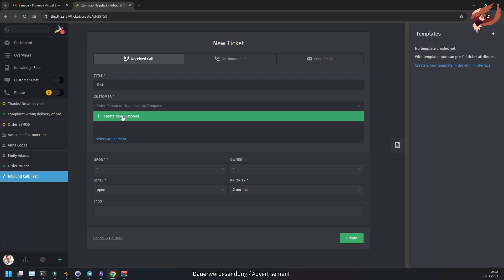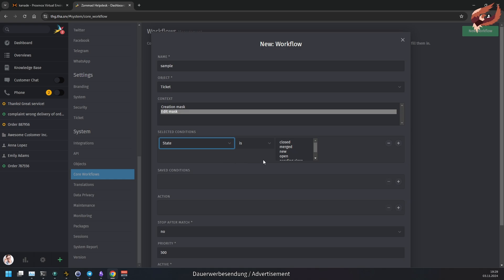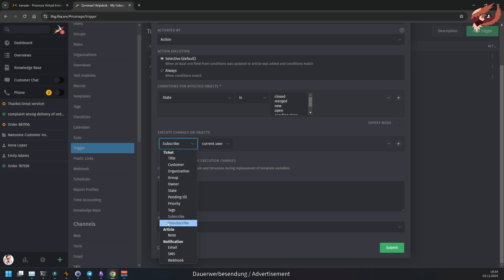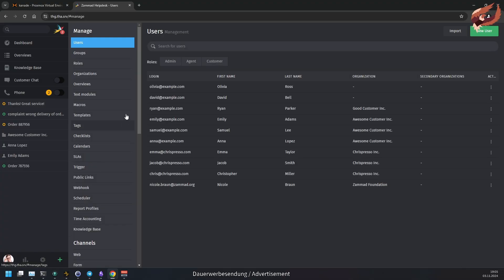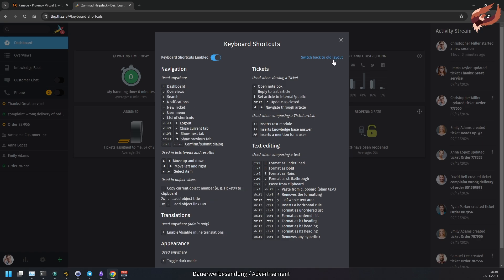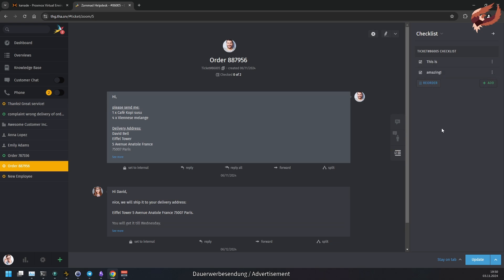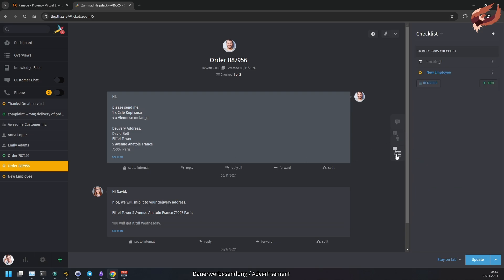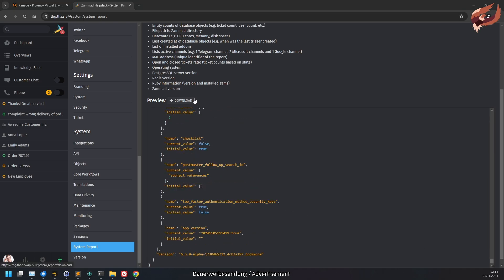What's new on Zammad 6.4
Show cased Zammad version: 6.5.0-alpha-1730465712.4cb3a187.bookworm (alpha)

Links to the pages I mentioned in the video in their appearance order:

Chapters:
00:00 Intro
0:17 Breaking Changes
0:51 Quality of Life Changes
1:04 (Two Factor Authentication)
1:26 (Core Workflows)
1:56 (Pre-Defined Microsoft Teams Webhook)
2:10 (Option to Subscribe and Unsubscribe)
2:39 (Reporting Excel Report 'last_close_at')
2:51 (User and Organization Import changed)
3:07 Features
3:13 (Third party Login: No user creation on logon)
3:46 (New Keyboard-Shortcuts)
4:36 (Ticket-Checklists)
7:11 (System Report)

Some information may be specific to a certain Zammad version and for this reason not yet or no longer be available to you. This video does not contain any sponsored content, still is flagged as advertisement because I may mention specific products or services. I don't get any money for that unless explicitly stated.

I worked for Zammad GmbH when this video was released. However, it is not sponsored nor connected to Zammad in any way. All opinions are my personal ones.